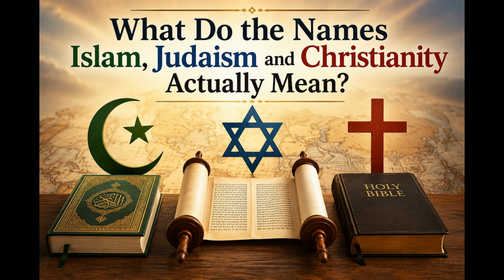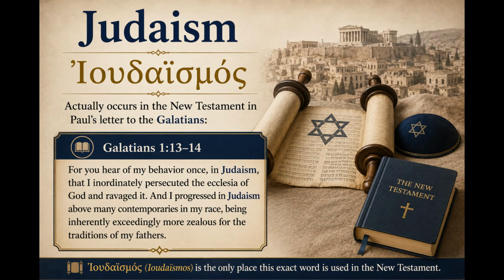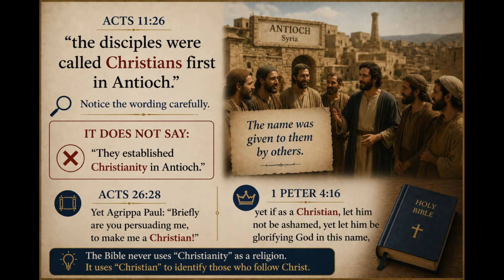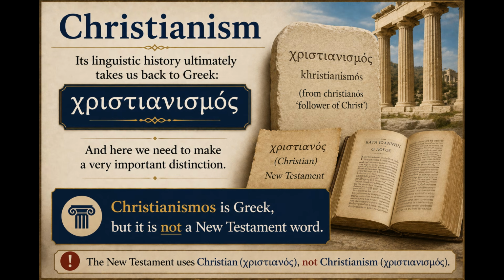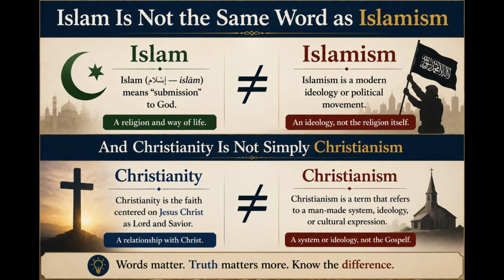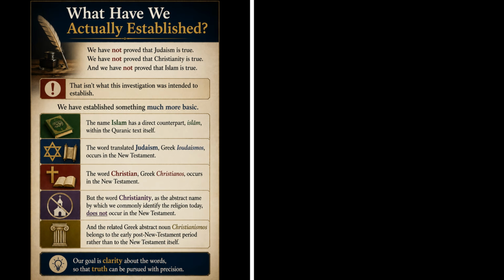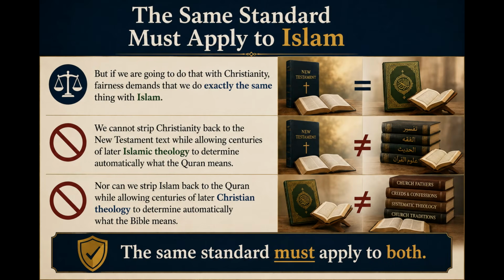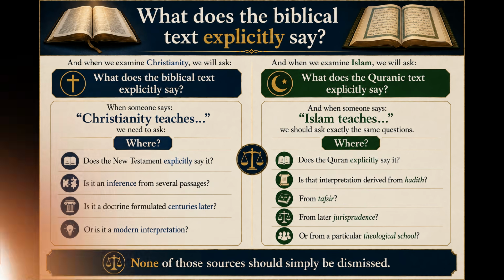Islam vs Christianity - Part Two - Judaism, Christianity, and Islam Defined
We commonly speak about three major monotheistic religions: Judaism, Christianity, and Islam. But have you ever stopped to ask where these names came from?